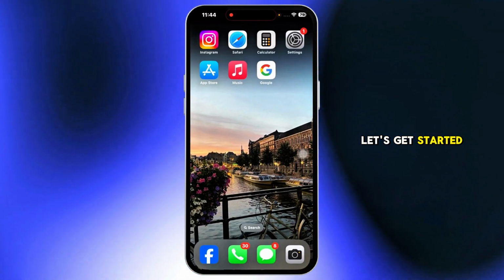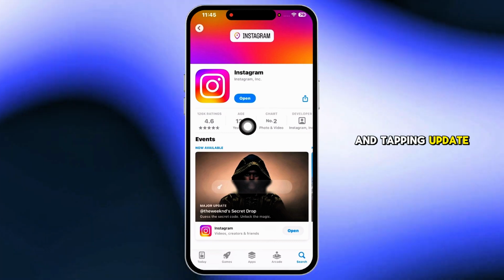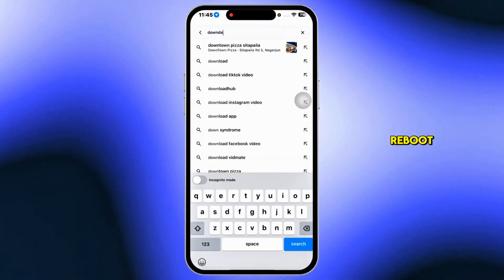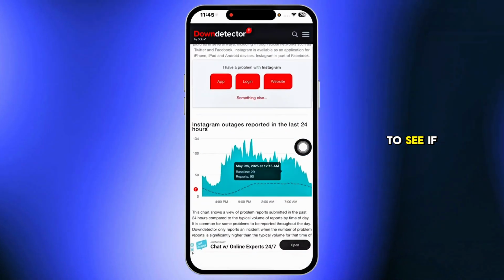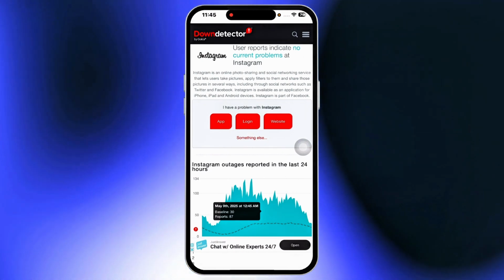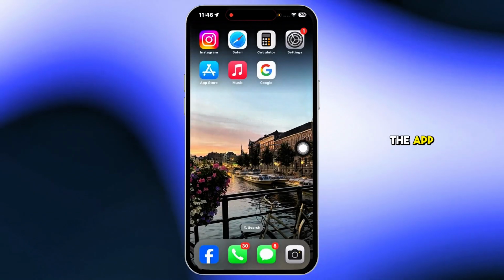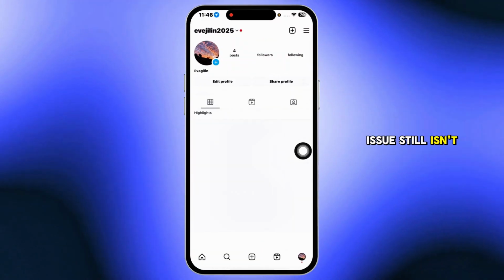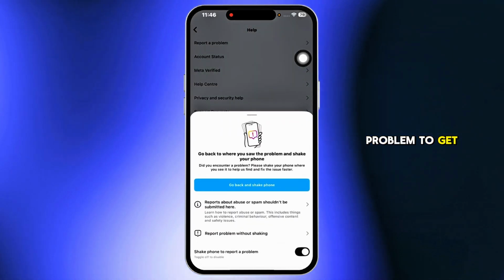How to Fix Instagram Reels Add note Option Not Showing Problem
Want to fix the missing “Add Note” option in Instagram Reels? In this quick and easy 2025 tutorial, you’ll learn how to restore the note-adding feature so you can tag friends, add context, or drop fun captions on your Reels; perfect for creators, social media managers, and anyone who loves sharing faster, richer stories.

Learn how to verify you’re on the latest Instagram version, force-quit and relaunch the app to refresh hidden features, clear Instagram’s cache without losing your drafts, switch between personal and creator/business accounts, troubleshoot feature rollout delays by logging out and back in, and finally reinstall the app to resolve persistent glitches.

Chapters
0:00 Introduction
0:12 How to fix add note option not showing